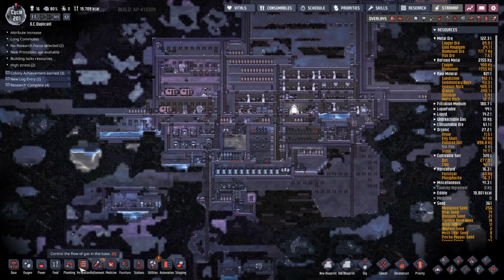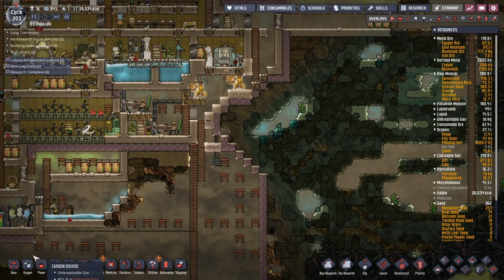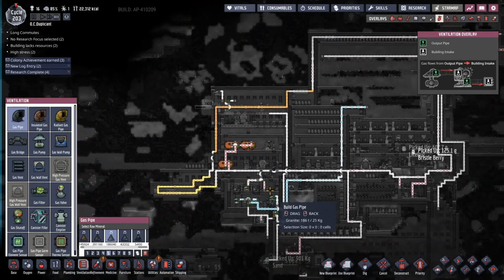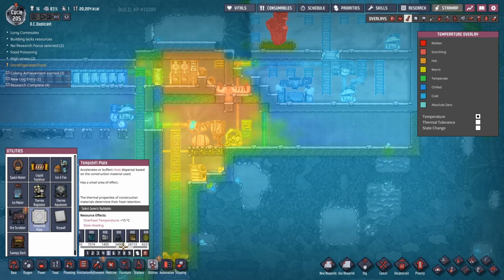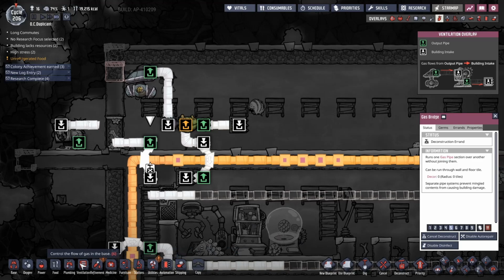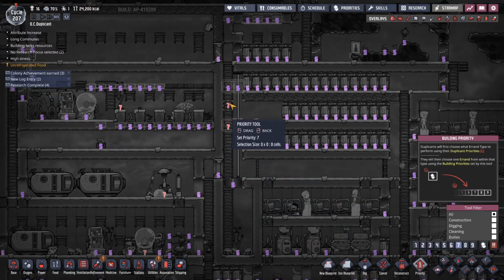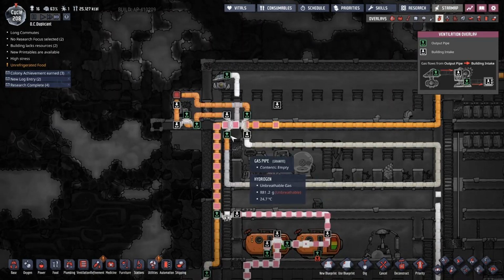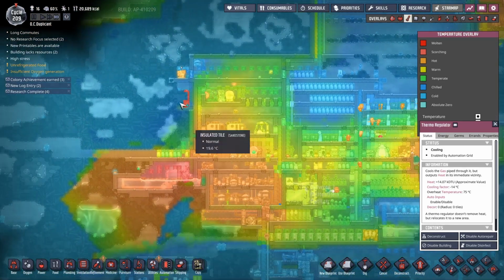RIME: O.C.Duplicant challenge : Part 29 -Temperature Controlled Drekkos! (Oxygen Not Included)